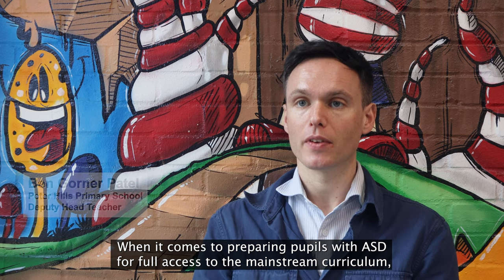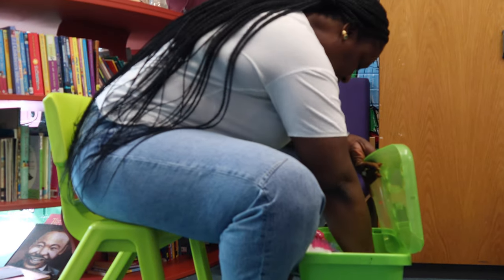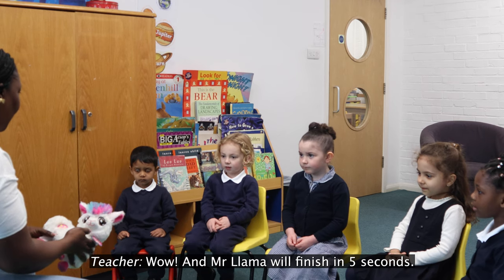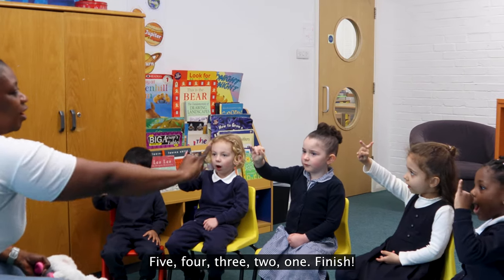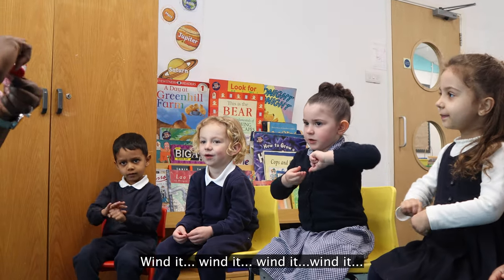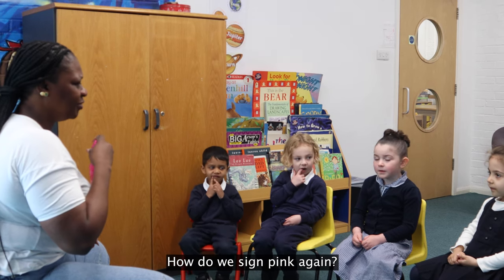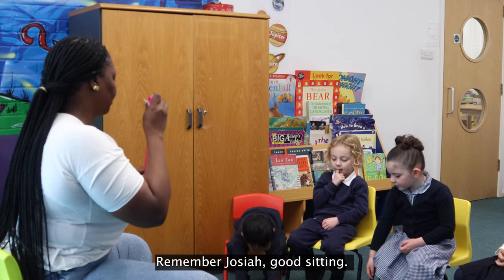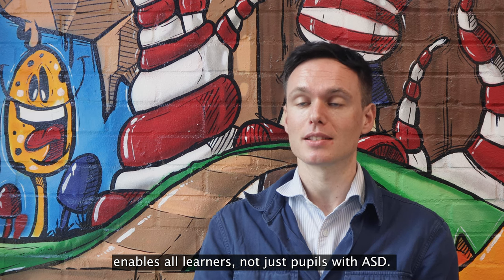Bucket Time at Peter Hills School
Ben Gorner-Patel, Deputy Head, explains one of the ways in which Peter Hills School works with autistic children to improve listening skills, concentration and eye contact.